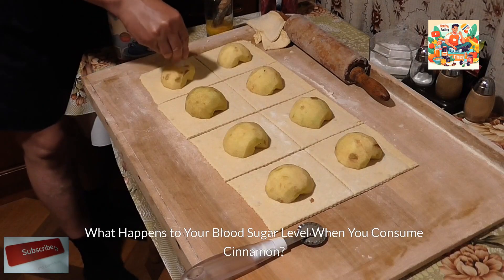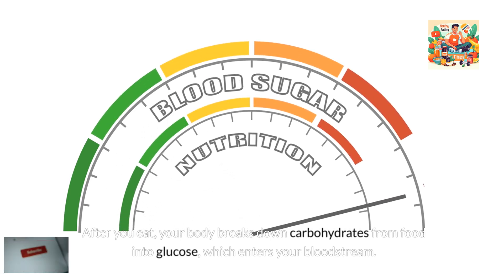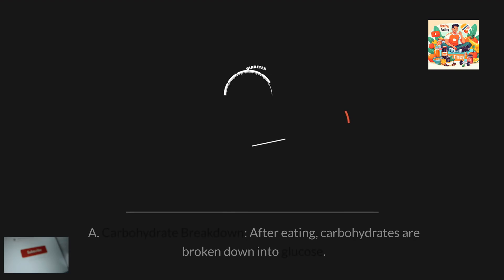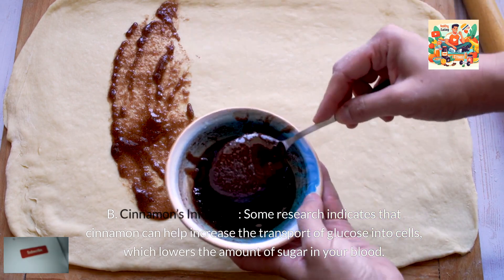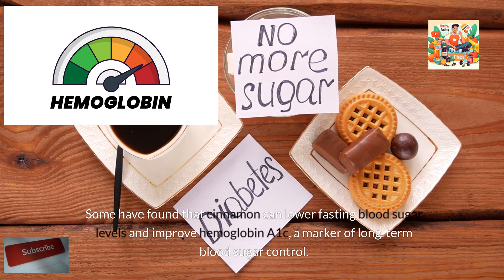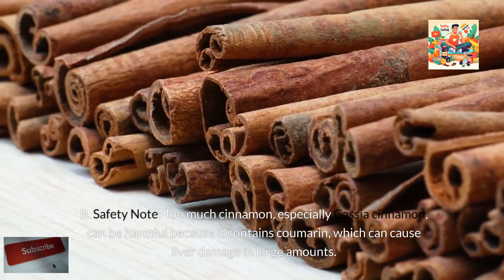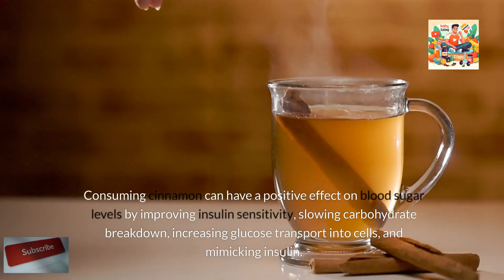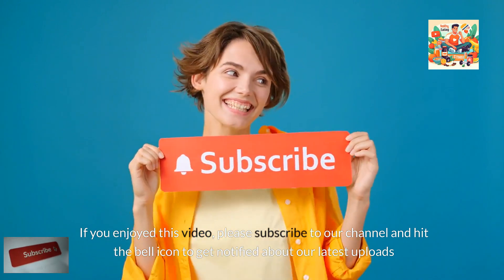What Happens to Your Blood Sugar Level When You Consume Cinnamon?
What happens to your blood sugar level when you consume cinnamon? Cinnamon can positively affect blood sugar by improving insulin sensitivity, slowing carbohydrate breakdown, increasing glucose transport into cells, and mimicking insulin. This means your body can use glucose more efficiently, leading to balanced blood sugar levels. Studies show mixed results, but consuming 1 to 6 grams of cinnamon daily may help control blood sugar. However, too much Cassia cinnamon can be harmful due to coumarin, so Ceylon cinnamon is a safer choice. Include cinnamon in your diet by adding it to breakfast, baking, beverages, and cooking for potential health benefits. Always consult a healthcare professional before making significant dietary changes.

Timestamps
0:00: Introduction
0:25: What is Blood Sugar?
0:48: How Cinnamon Affects Blood Sugar
0:51: 1. Improves Insulin Sensitivity
1:17: 2. Slows Down Carbohydrate Breakdown
1:44: 3. Increases Glucose Transport into Cells
2:03: 4. Mimics Insulin
2:25: Scientific Evidence
2:59: How Much Cinnamon to Use?
3:27: How to Include Cinnamon in Your Diet
3:57: Conclusion